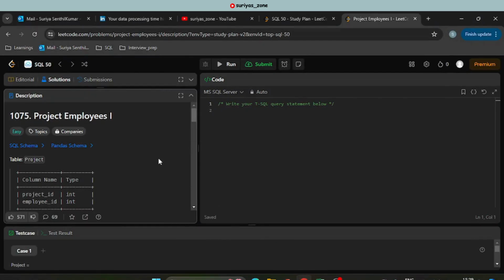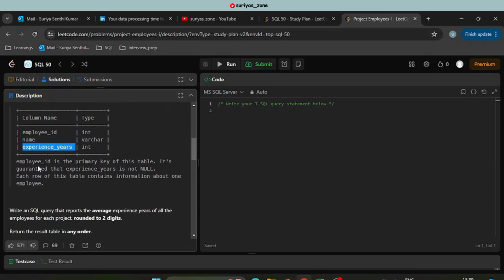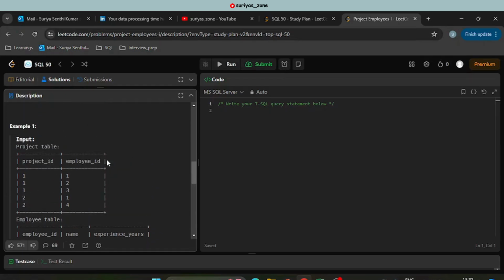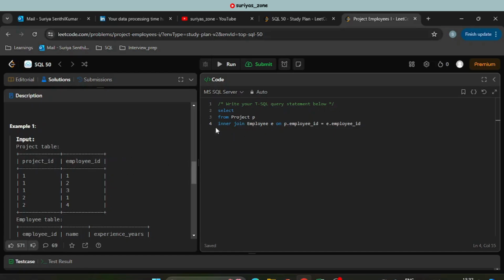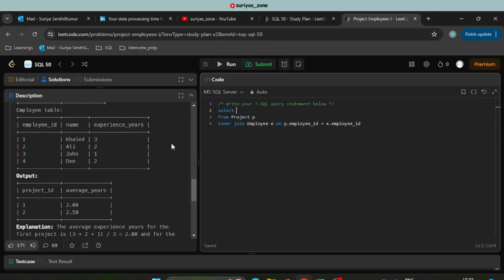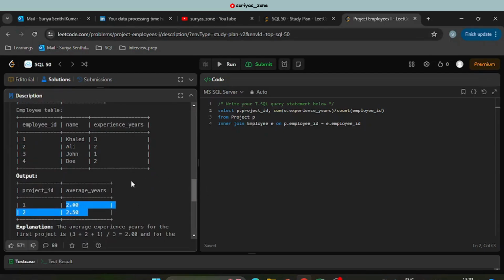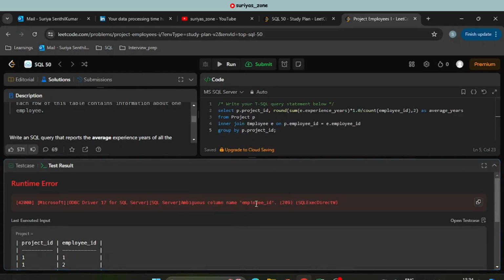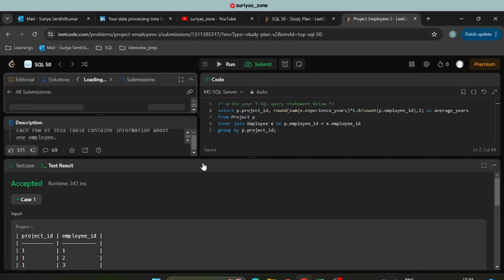17) 1075.Project Employees I | SQL Interview Question | Data Engineer Interview Questions